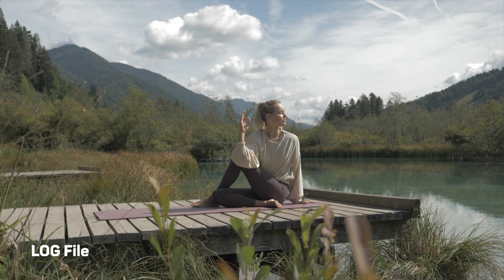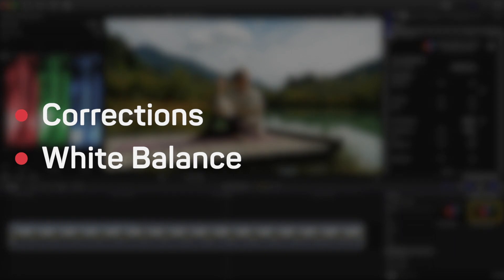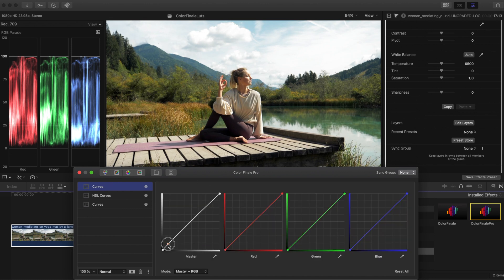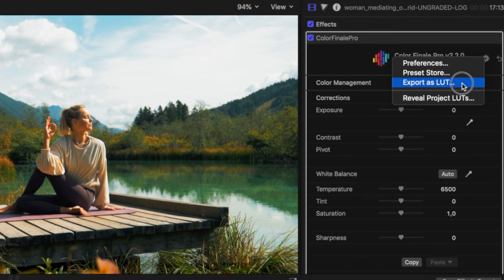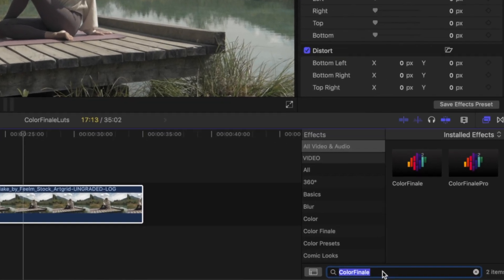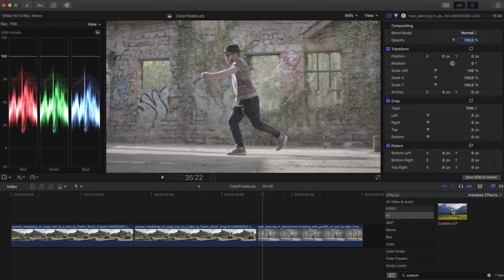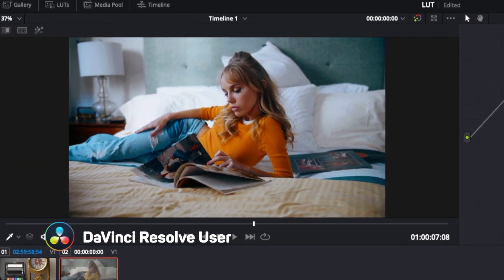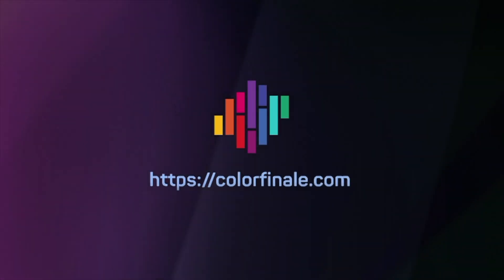Create LUTs for Fun and Profit - Color Finale 2 Essential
Creating LUTs is an easy and quick way to give your stills a unique look. This tutorial shows how to make your own LUTs in Final Cut Pro using the Color Finale 2 Pro plug in. Just a couple of clicks and you can speed up your color grade by making LUTs for fun and profit!

Color Finale LUTs - Our new application to preview and apply LUTs